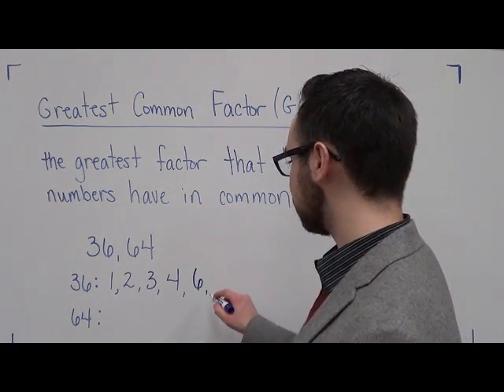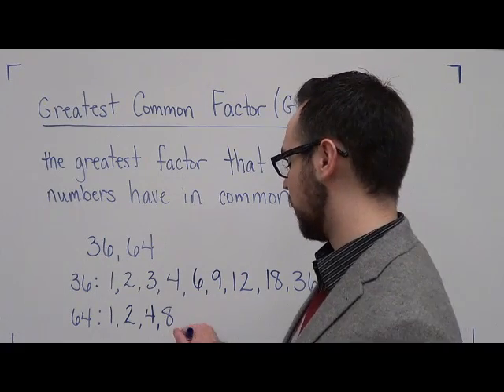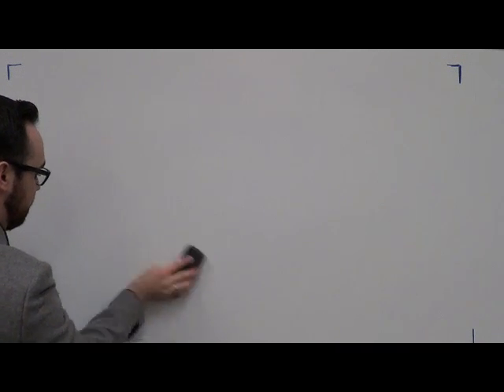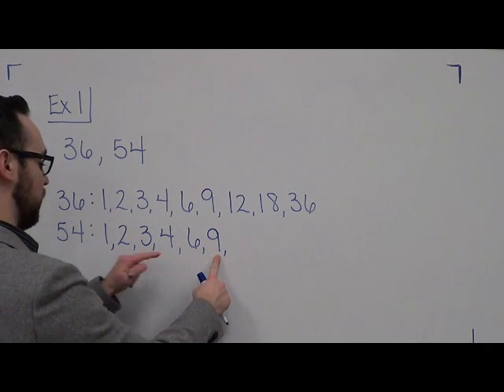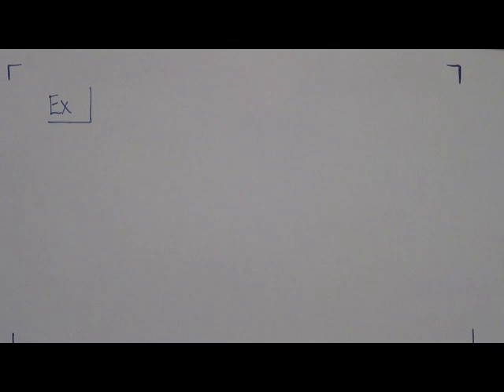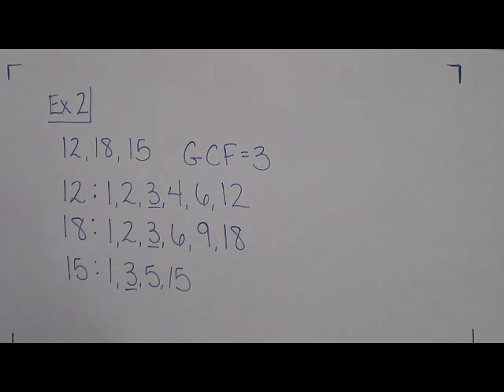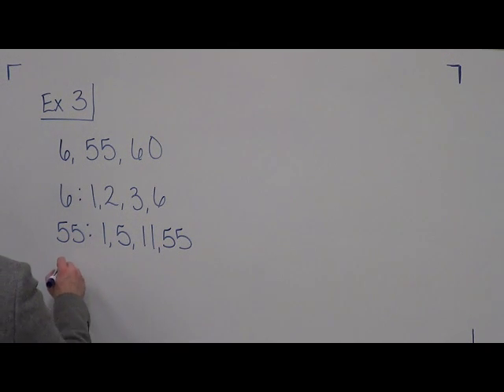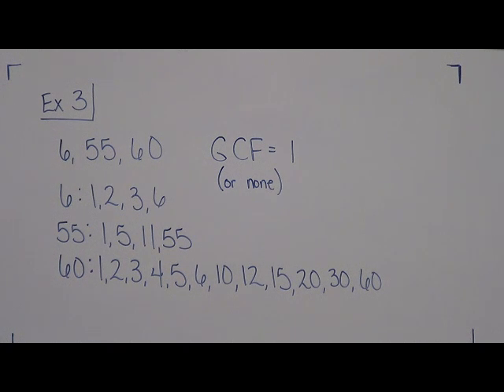5-2 Greatest Common Factor